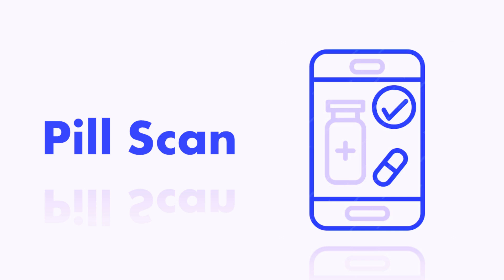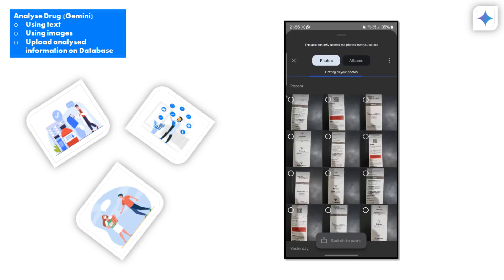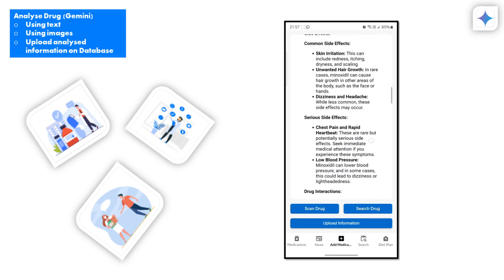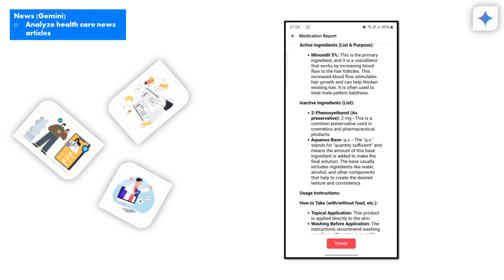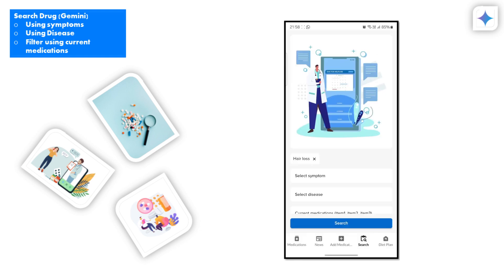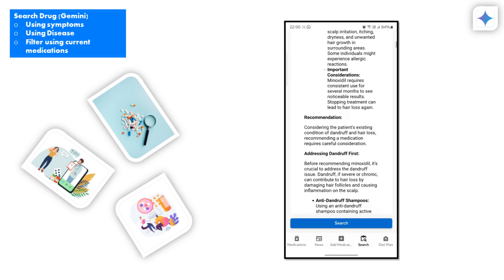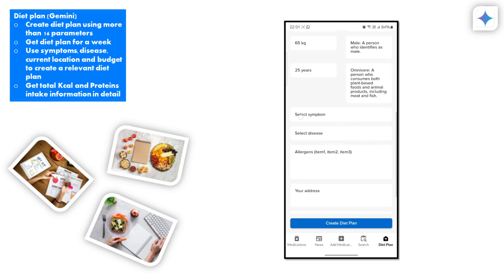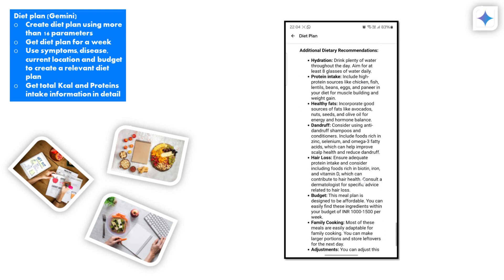Pill Scan | Gemini-Powered Health Companion | Gemini API Developer Competition 2024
Our app simplifies medication management and dietary planning by providing comprehensive information about medications through names and images. You can search for drugs within your personal collection or explore external databases to get accurate details on dosages, ingredients, side effects, and more. The app also offers tailored diet plans, making it easy to manage your health.

We leverage the Gemini API to power our medication information feature. By integrating with Gemini, the app fetches reliable and scientifically validated data from trusted sources. Whether you're looking up a new prescription, verifying an over-the-counter drug, or simply wanting to know more about what you’re taking, Gemini ensures that the information you receive is accurate and up-to-date. This makes the app an essential tool for patients, healthcare providers, and anyone who wants to be informed about their medications.

With a focus on usability and relevance, our app bridges the gap between complex medical data and everyday users, ensuring that critical information is readily available when it’s needed most. Whether you're a medical student, a patient, or just someone trying to maintain a healthy lifestyle, our app is your go-to resource for understanding and managing your health better.